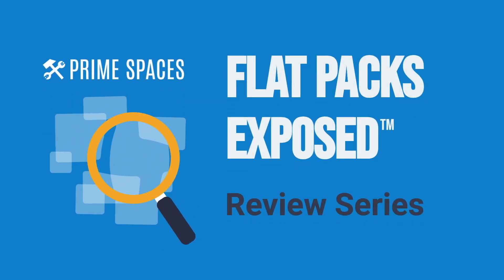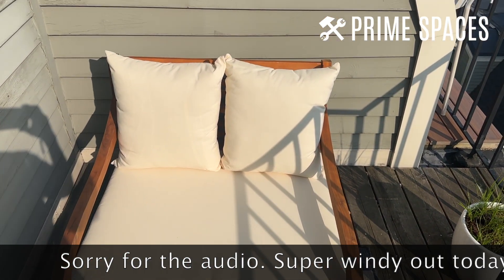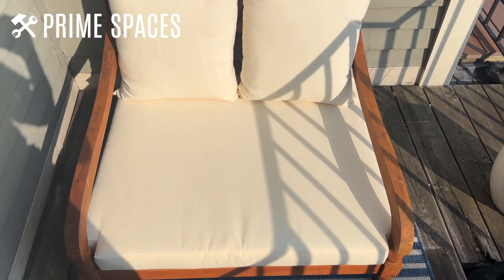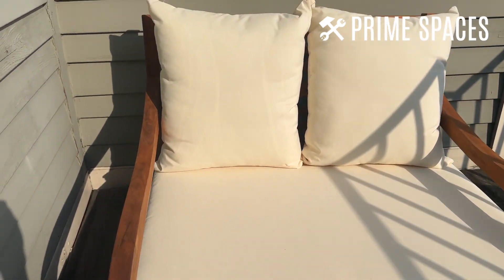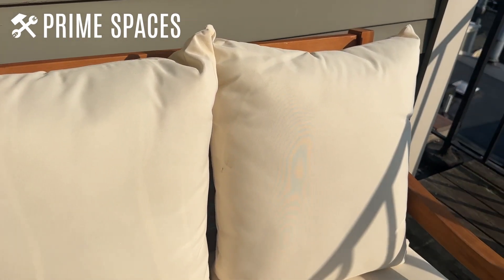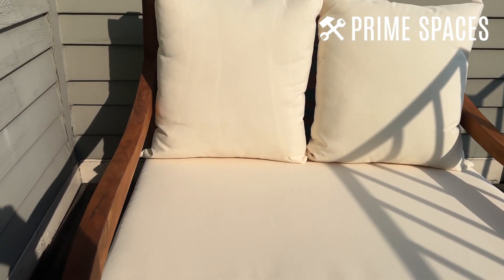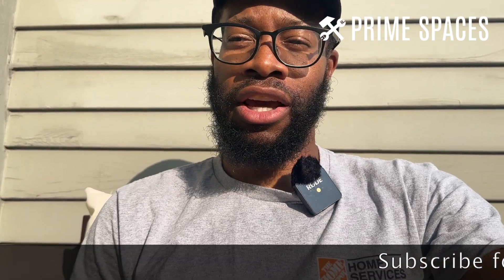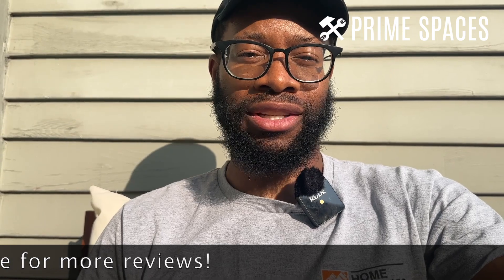Safavieh Pomona Lounger Review | Patio Loveseat Amazon Made of Solid Wood With Cushions and Pillows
This video is a review for the Safavieh  Pomona Lounger

Tools used:

Screwdriver bit set
Portable table
Battery-powered drill - Use this, or any power tool, on the LOWEST torque setting - always!